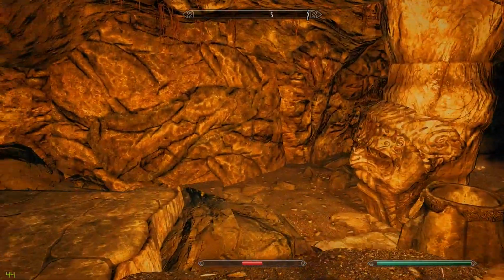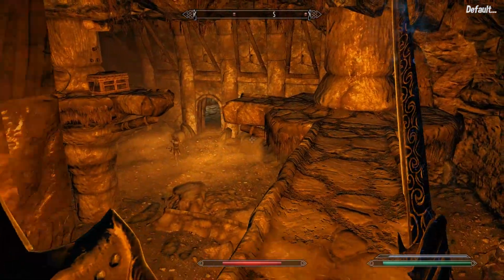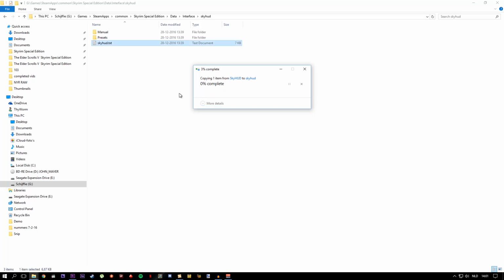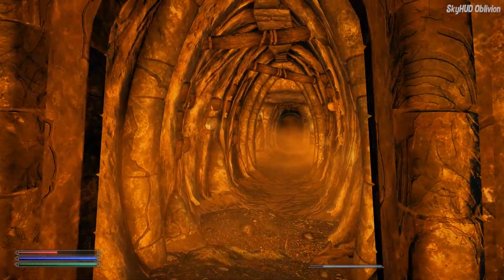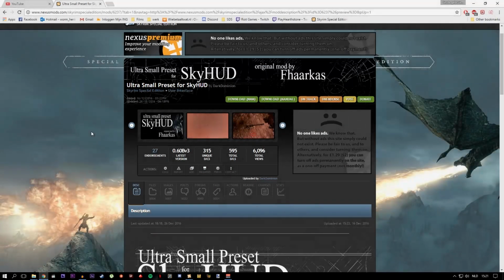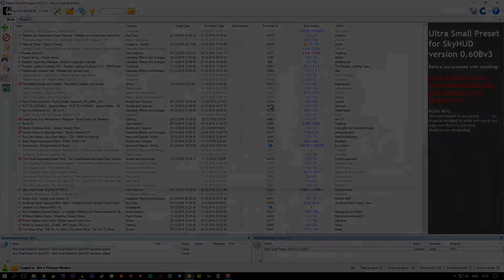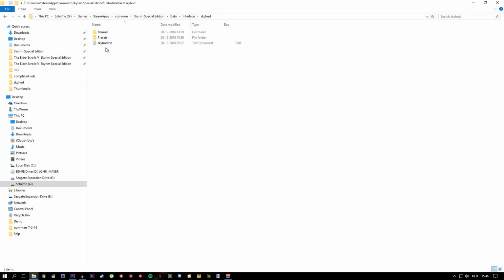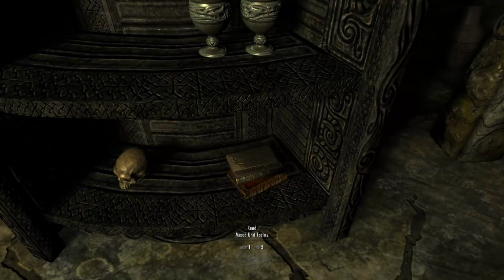Skyrim Mods #103 (SE) - How to install SkyHUD and Presets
A SkyHUD and preset installation and comparison guide.

0:43 -- SkyHUD FOMOD Installation
1:47 -- Default
2:09 -- SkyHUD Manual Preset Installation
3:25 -- SkyHUD Preset
4:33 -- SkyHUD Oblivion Preset
5:23 -- SkyHUD Harcore Preset
6:29 -- Ultra Small Preset for SkyHUD (By DarkDominion)
9:12 -- Fixing clipping issues in Ultra Small Preset

Bear in mind that the SkyHUD is completely customisable. There are also really nice presets out there, for people like me who'd like other people to do their customization for them.

Mods Reviewed:

SkyHUD
by Fhaarkas
Version 0.60B

Ultra Small Preset for SkyHUD
by DarkDominion
Version 0.60Bv3

Dragonborn acoustic guitar cover by me.

All Elder Scrolls music by Jeremy Soule.